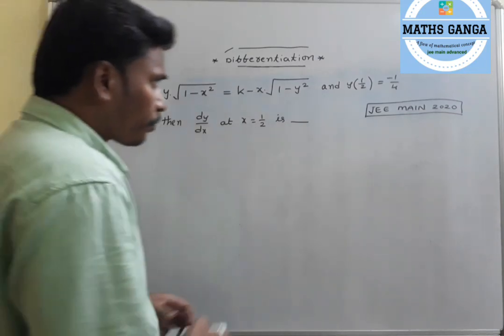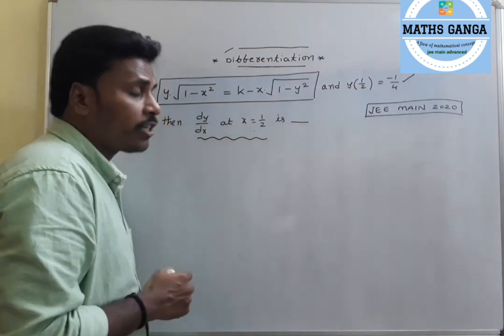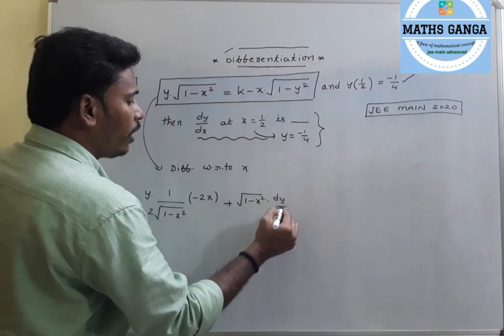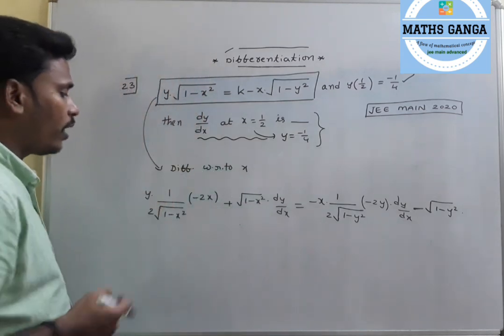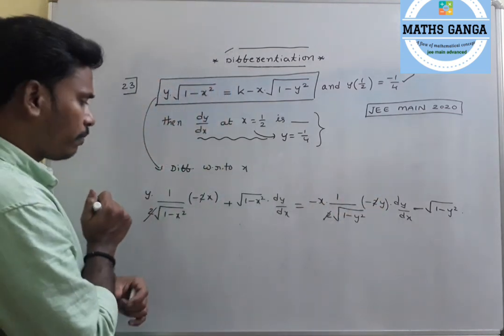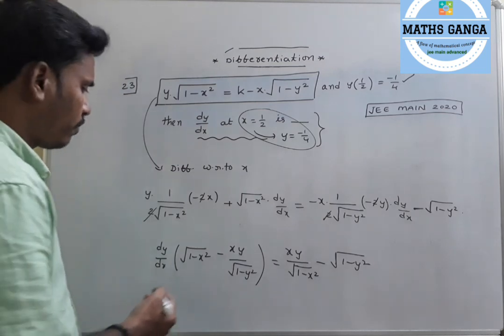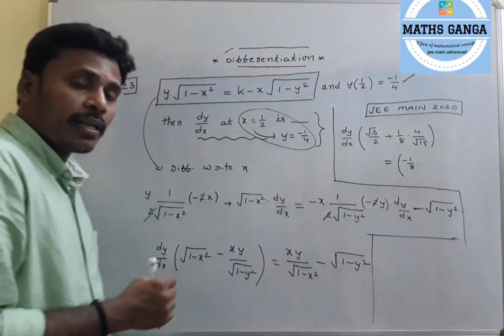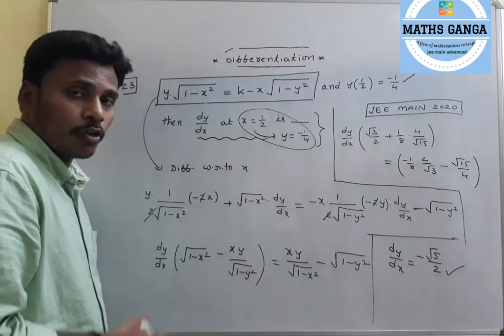JEE MAIN & ADVANCED JEE DIFFERENTIATION(JEE 2020 PYQ)worksheet 3 PROBLEM 23with detailed explanation